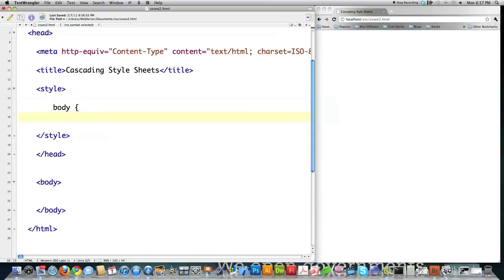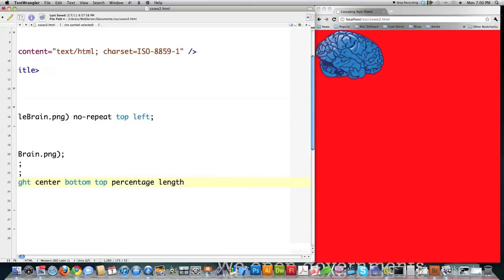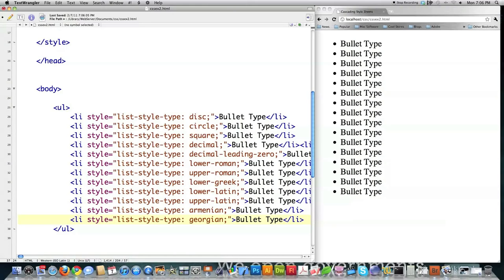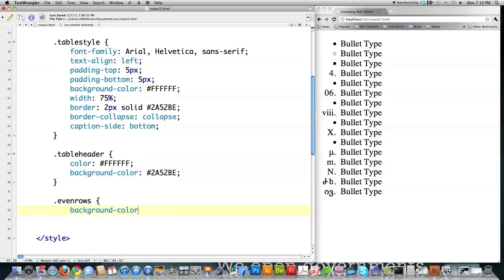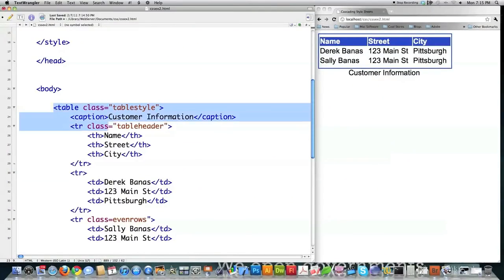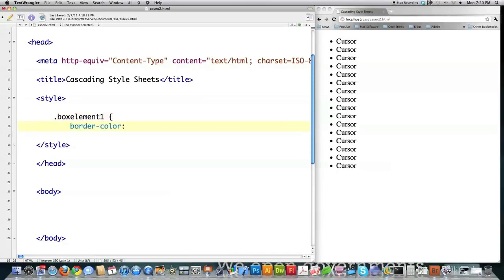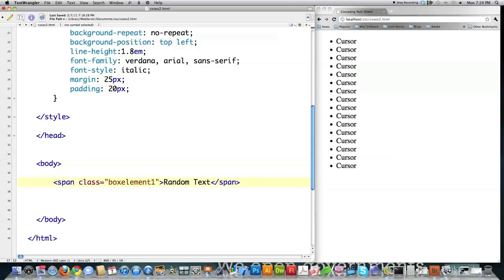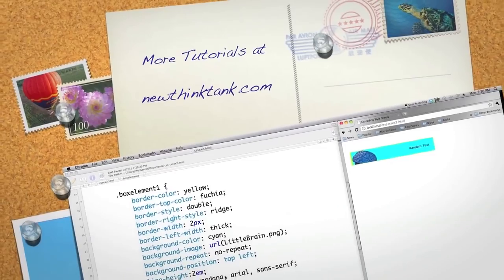CSS Video Tutorial Pt 3